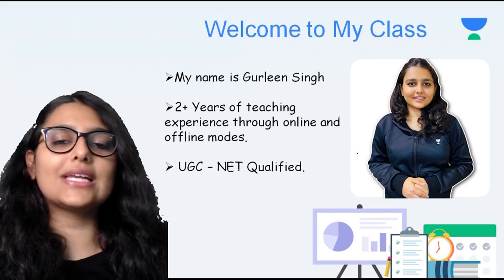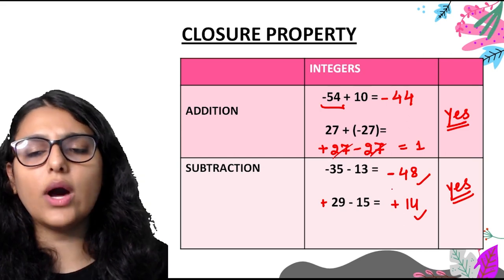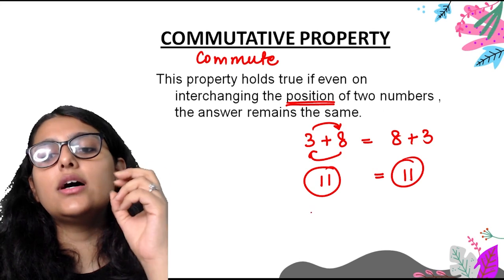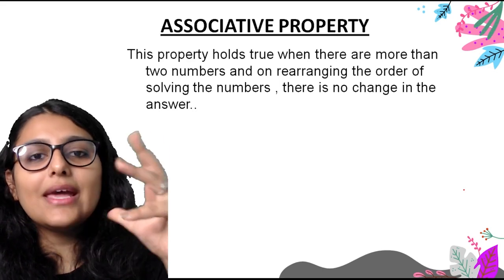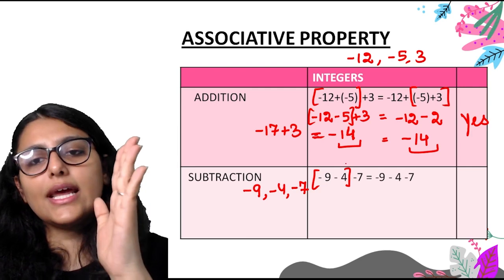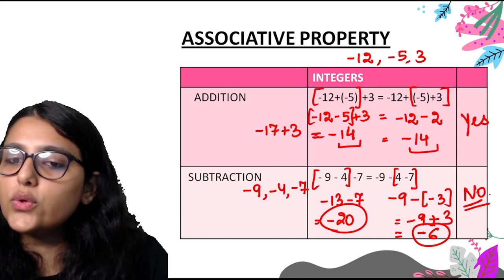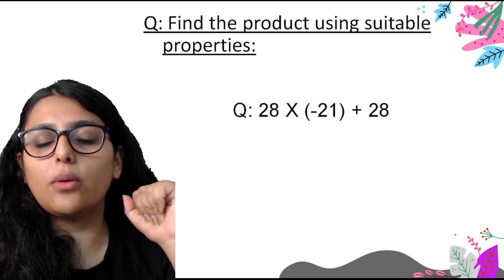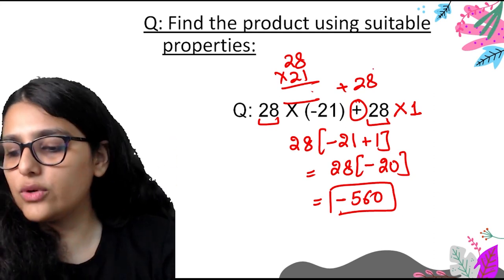Integers | Part 2 | Chapter 1 | Class 7 | Mathematics | Class Apart | Gurleen Singh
If you are curious to learn about Class 7 Mathematics with an easy explanation of topics and full chapter questions and answers then watch "Integers" by Educator Gurleen Singh who will be explaining the following topics in detail.

We will continue to bring more such interactive lectures for a thorough understanding and completion of your CBSE Classes 6th - 10th syllabus.

1. Learn from your favorite Educator
2. Dedicated DOUBT sessions
3. One Subscription, Unlimited Access to Live Online Classes and Videos
4. Real-time interaction with best-in-class teachers
5. You can ask doubts in live online classes
6. Limited students in each Online Class
7. Download the videos & watch them offline